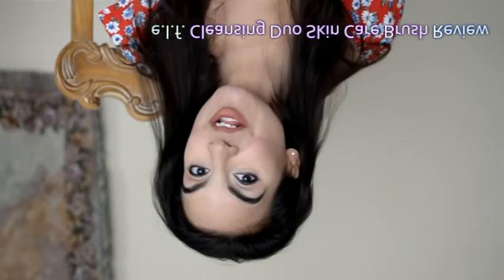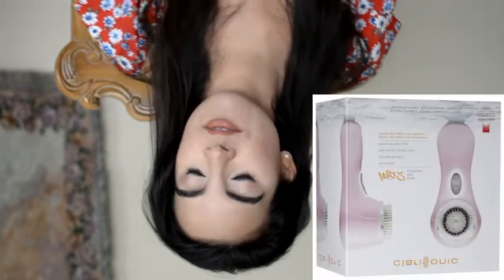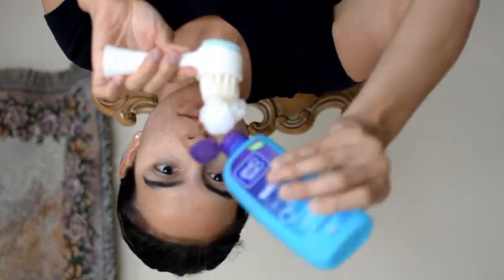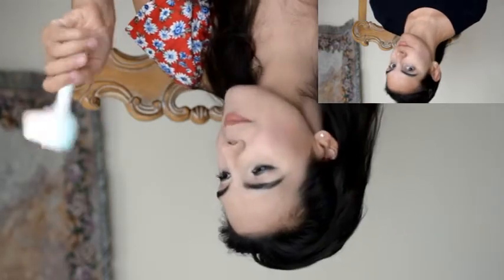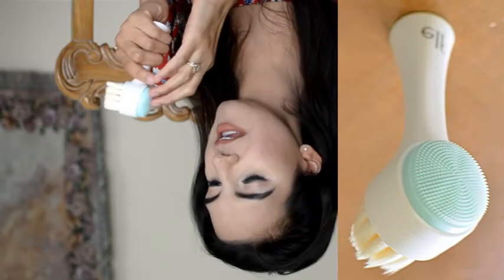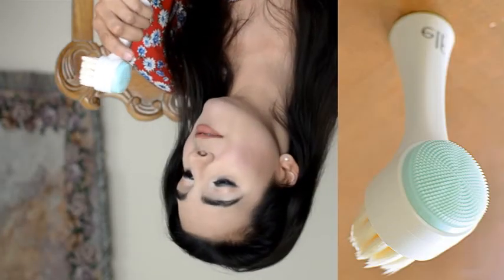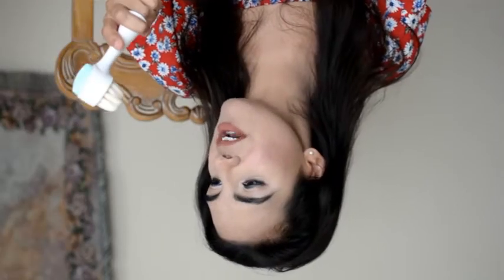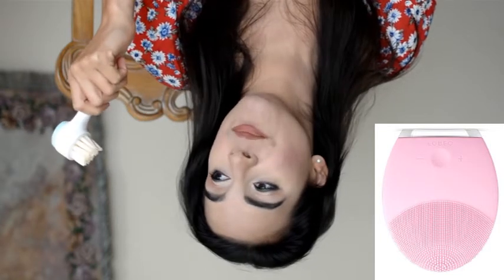e.l.f. Cleansing Duo Face Brush Review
My review of the e.l.f. Cleansing Duo Face Brush! I'm so excited to do this review because it's one of my favorite purchases this past Spring 2017.  In general I'm a fan of e.l.f. products, however I wasn't sure if this was going to be worth the money, but I am pleased to say, I'm really happy to own this.  Perhaps, at the end of the day, it is a bit of a luxury item, but when compared to other brushes on the market, this one is a winner to me... move over Clarisonic! I'm all for the e.l.f. Cleansing duo face brush! :D

P.S. please ignore my funky editing.. haha, I misplaced the "Foreo Luna" brush text.. anyway, I think you got it..